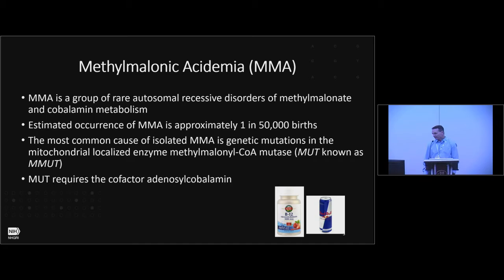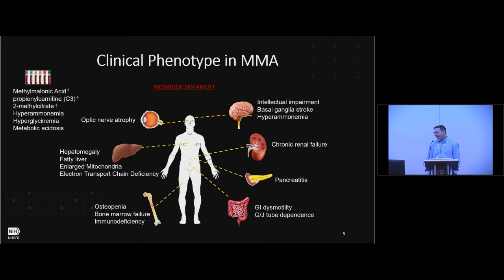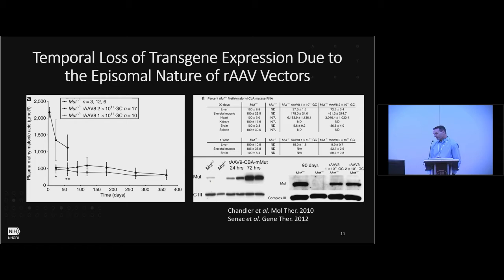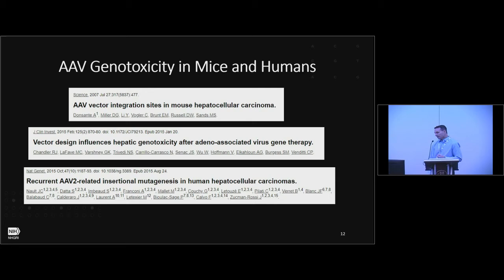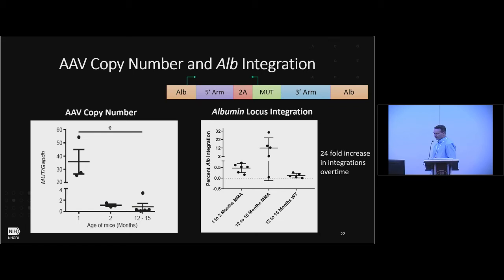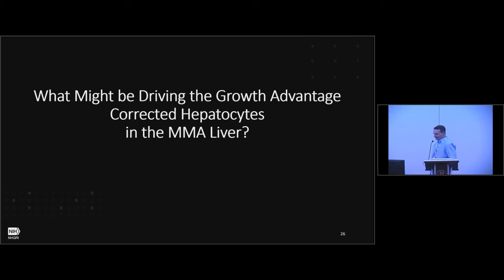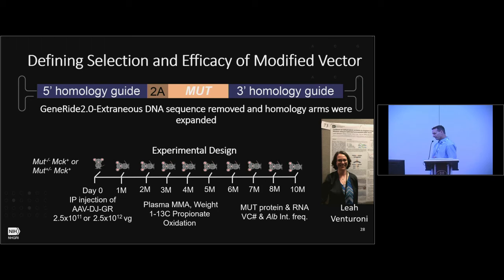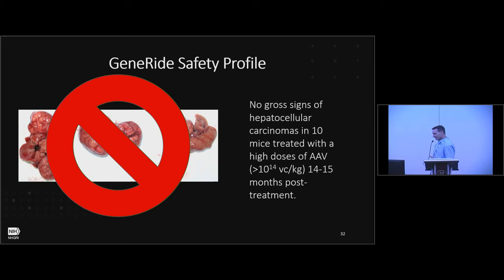Nuclease-free Genome Editing Confers a Hepatocellular Growth Advantage for Corrected Cells in MMA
Nuclease-free Genome Editing Confers a Hepatocellular Growth Advantage for Corrected Cells in Methylmalonic Acidemia (MMA) - Randy Chandler

Scientific Symposium from the American Society of Gene & Cell Therapy's 22nd Annual Meeting